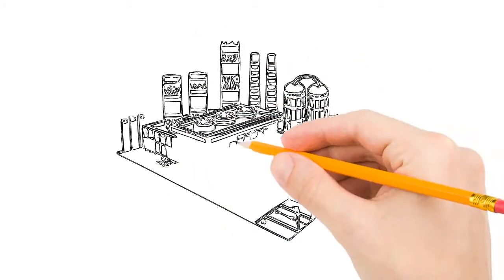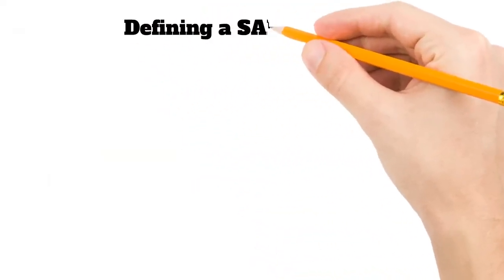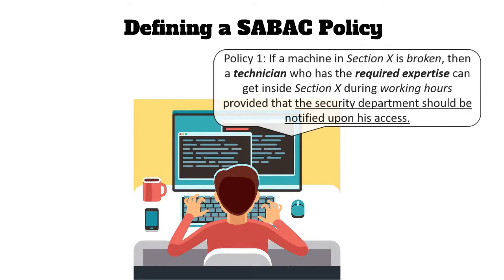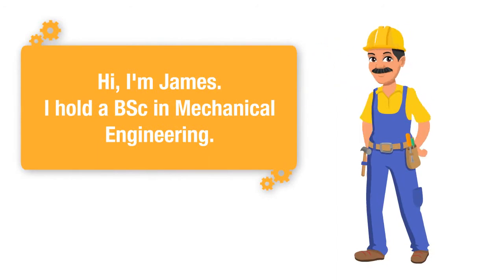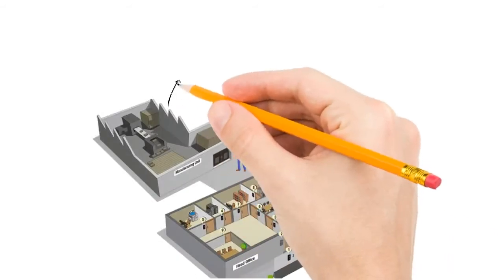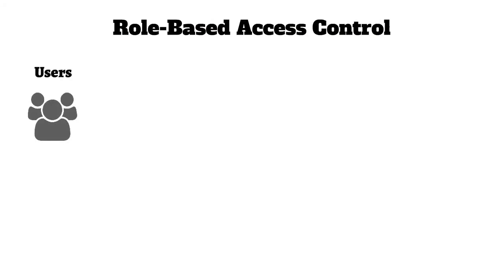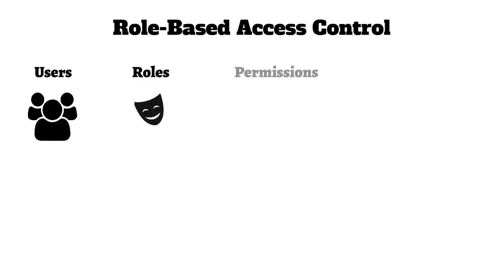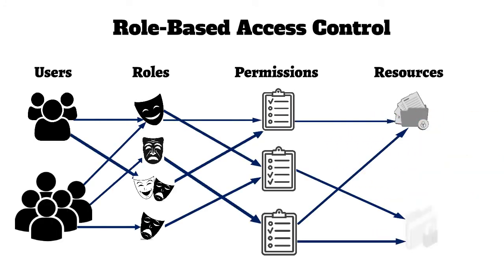SABAC Semantic Attribute Based Access Control demo from UiO for the SCOTT project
SABAC Semantic Attribute Based Access Control demo from UiO for the SCOTT project applied to location tracking inside managed facilities.